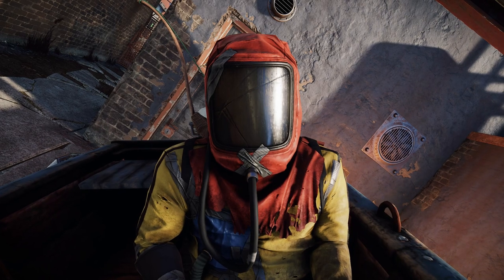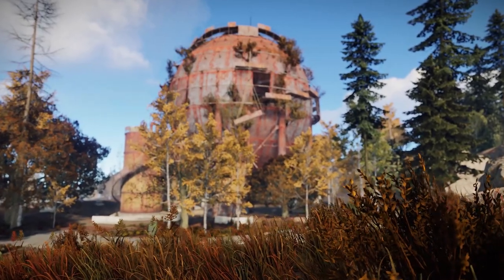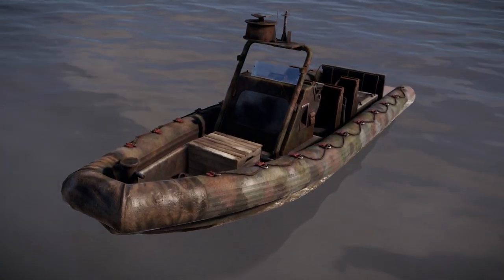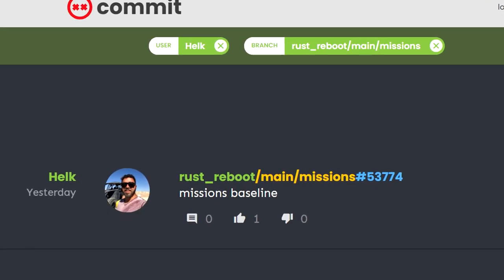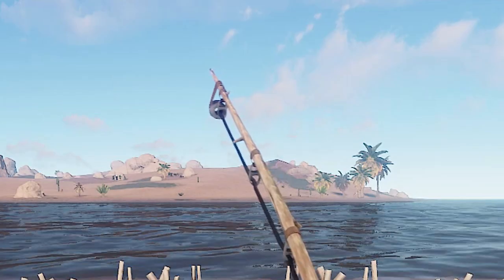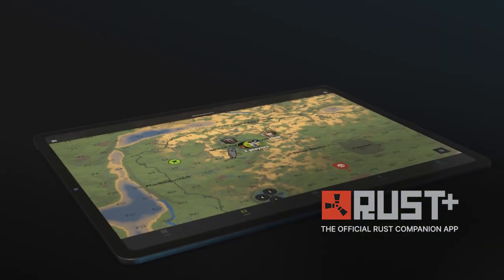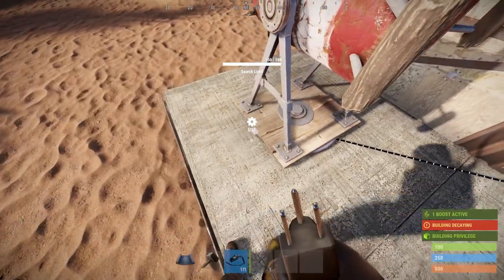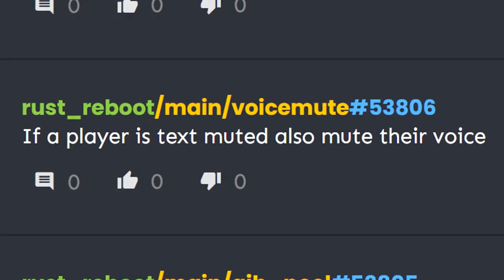First look at new boat shop, electric searchlights | Rust Update 14th August 2020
Are searchlights electric? They are now! Plus an exclusive first look at the new boat shop.

PS. WHEN CONSOLE?